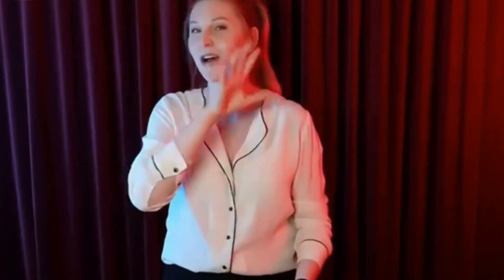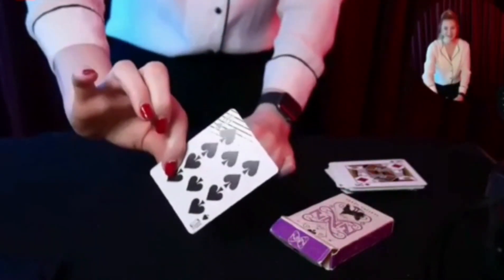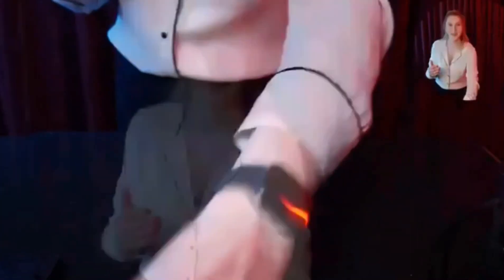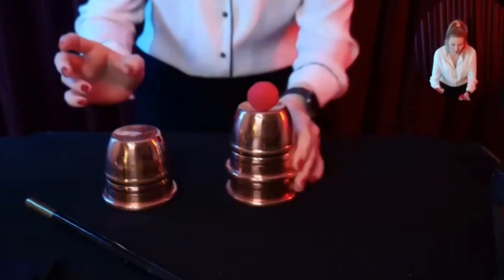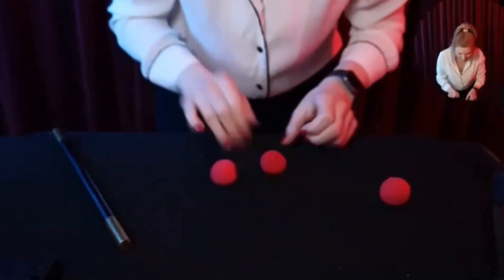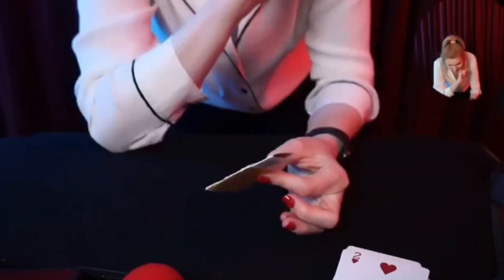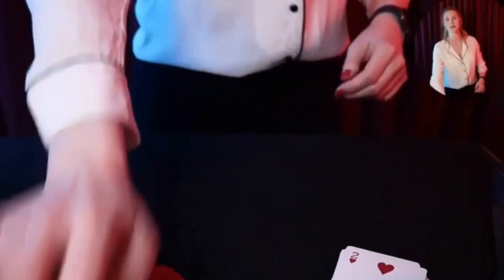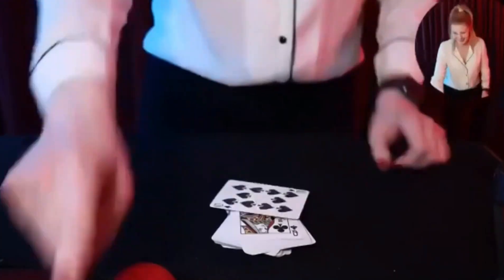Bewitching the Muggles | Caroline Ravn | TEDxDRC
Caring mother of twins, magical granddaughter, and an entertainer for the masses, Caroline Ravn is not just any regular magician one can meet. Her enchanting personality, witty humor, and her black wand brought Hogwarts to life for the audience. Being a well-known name in the industry historically ruled by men, Caroline tells about her journey and her first encounter in the magical world. Caroline Ravn is a professional magician since 2014, who has been fascinated by magic since childhood. Today, she is not only one of the Sweden's most famous magicians, but also one of the world's foremost magicians!
Alongwith her magic tricks, Caroline also combines her emcee skills for award ceremonies and conferences. She also happens to posses internationally award-winning card collection. Stage shows, Closeup Magic, Tailored events are some of the many types of her custom magic shows.
More than all these, she is a mother of twins that she is immensely proud of, holds an international book club, and has magical merchandise of her own! This talk was given at a TEDx event using the TED conference format but independently organized by a local community.